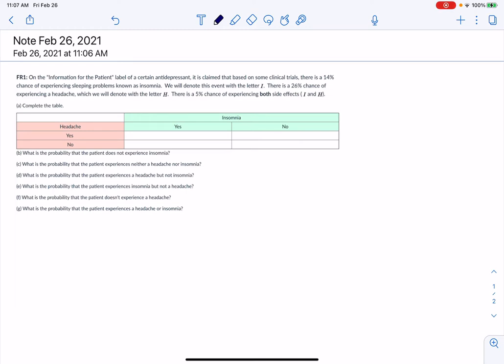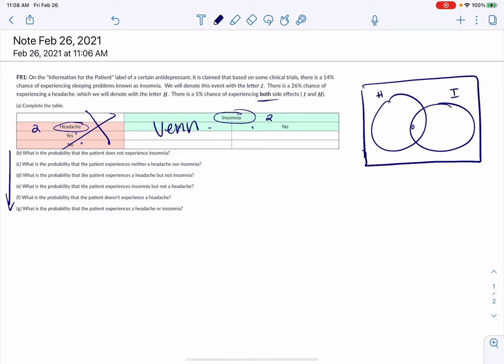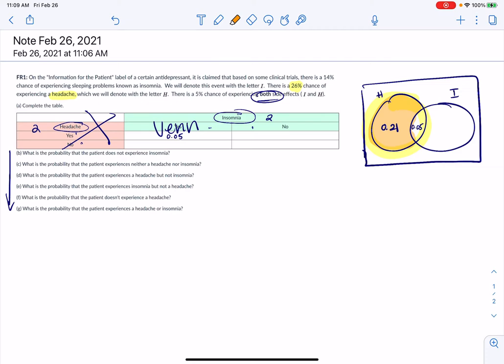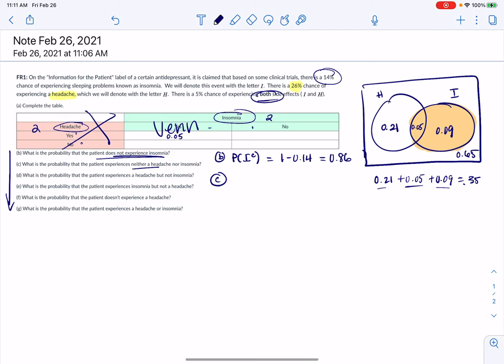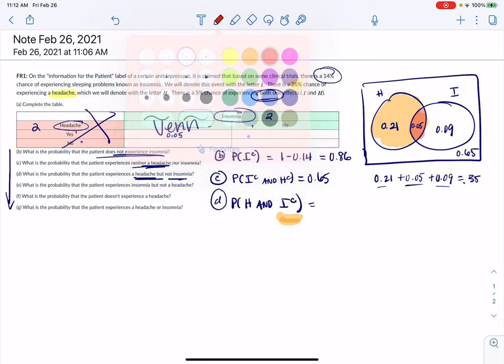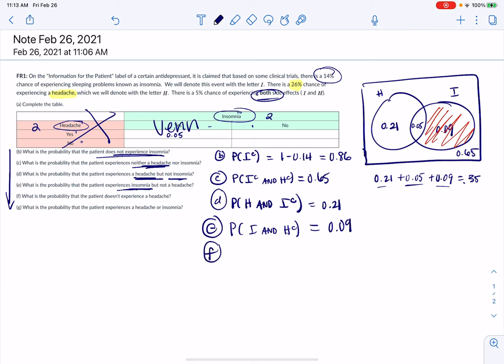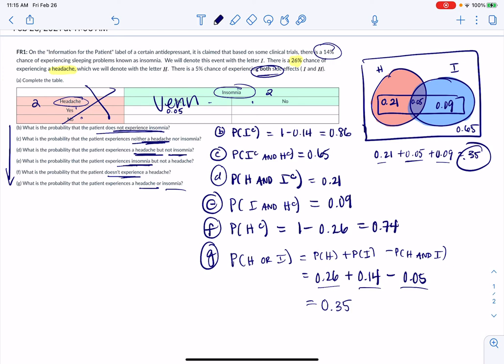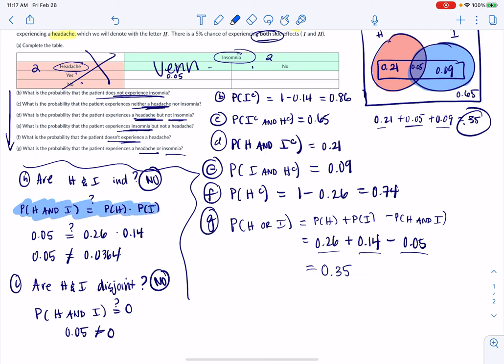Probability Practice Venn Diagram